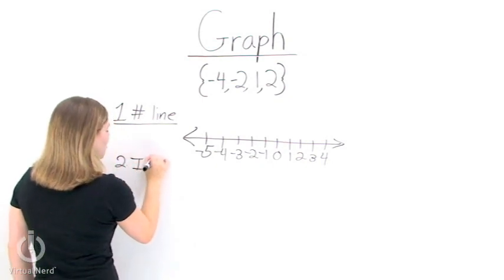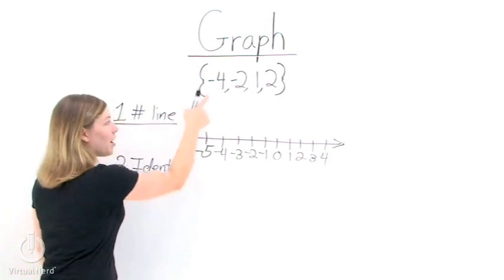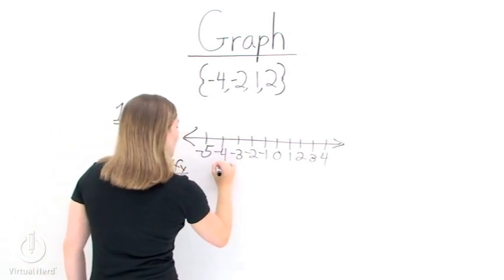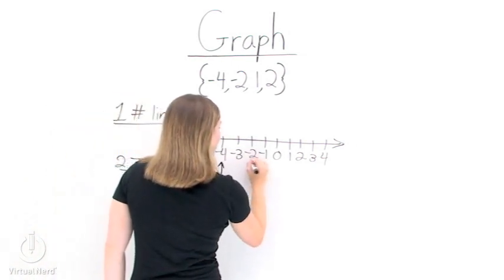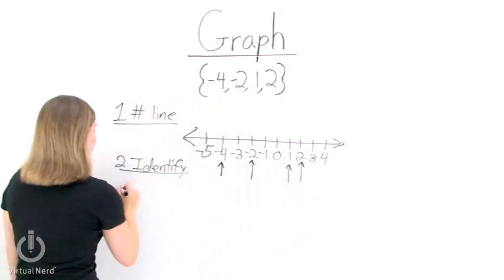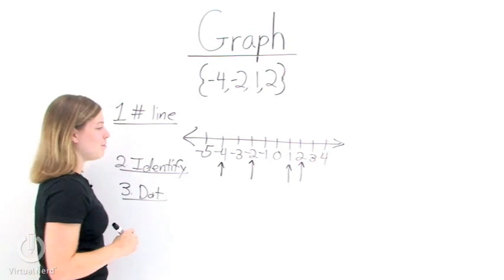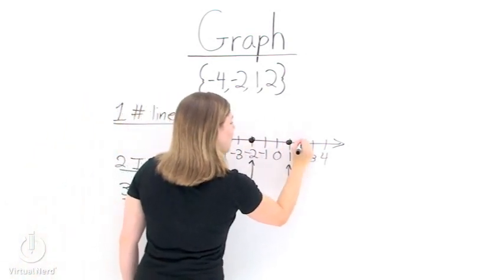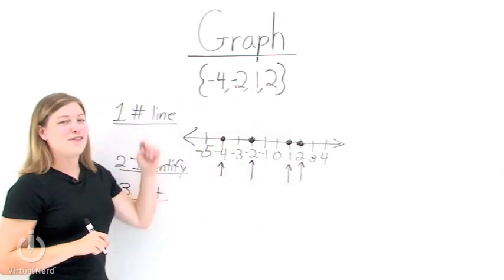How Do You Graph a Set on a Number Line?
Number lines are great ways to represent a group of numbers, and in this tutorial you'll see how to graph a group of numbers on a number line